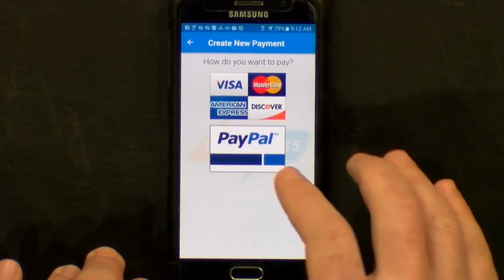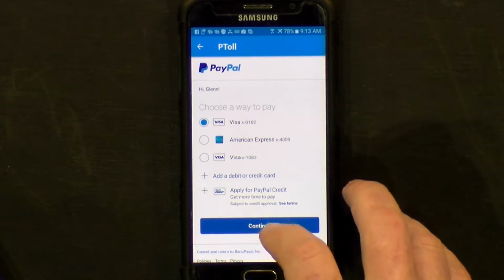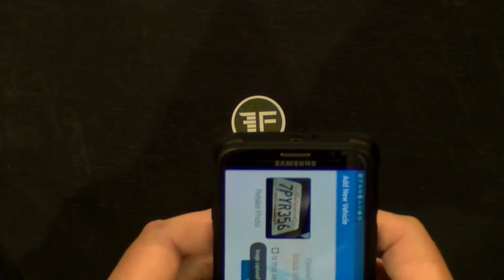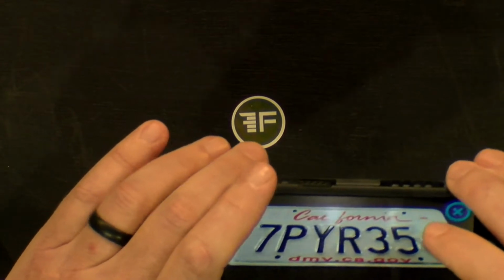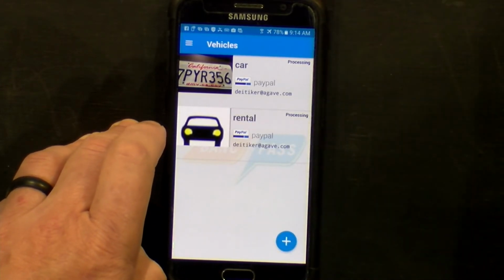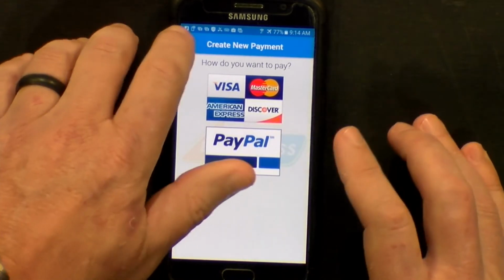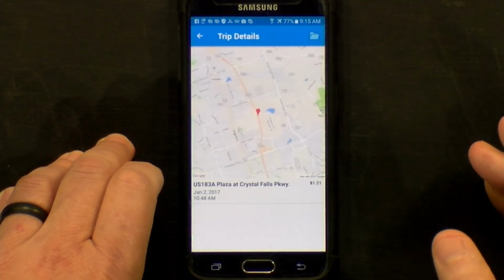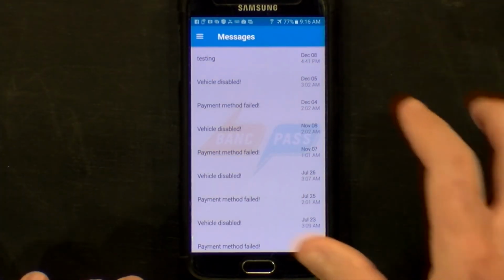FinovateSpring 2017 / BancPass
BancPass demoed their PToll™ product at FinovateSpring 2017. PToll™ is an app that allows drivers to pay for mobile services by taking an image of the driver’s license plate within the PToll™ app. For the consumer, PToll™ offers a convenient means to use toll roads or other mobile services, and even allows users to reload their accounts using cash. For toll and commercial operators like parking and fast-food, the app provides an efficient and inexpensive means of collecting payment. Users pay the transaction and small convenience fee. Account management is all handled within the app. PToll™ allows user to pre-fund the account using cash, or “pay-as-you-go” with a valid charge card, PayPal or Google Wallet account.

Product Demoed: PToll™
Product Launch: January 2014
Presenters: John Freund (CEO), Gabriel Krajicek (Chief Executive Officer – KASASA), Glenn Deitiker (CTO)